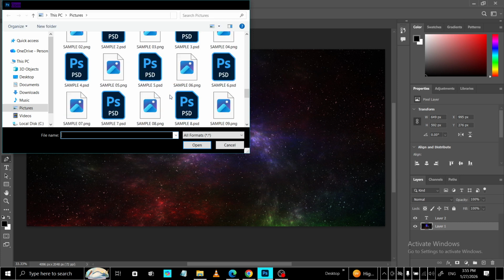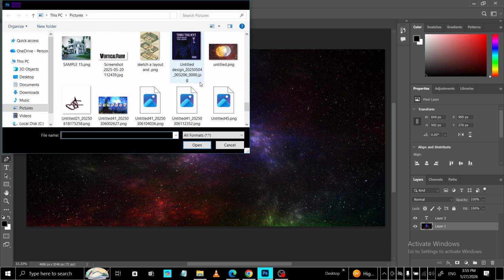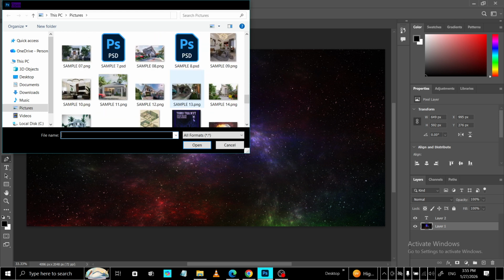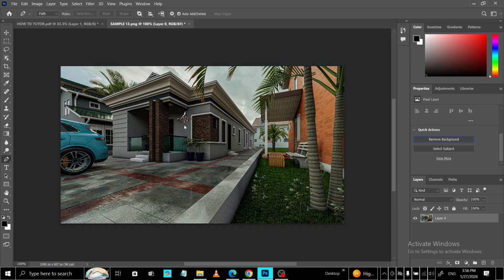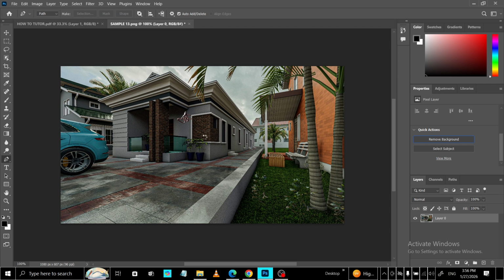How to Use Photoshop Background Remover 2026 (Step by Step)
In this comprehensive tutorial, we delve into the effective use of Photoshop’s Background Remover tool, designed to streamline your workflow and enhance your design projects. Whether you’re a novice or an experienced user, mastering this feature will elevate your image editing skills significantly.

Throughout the video, you will learn step-by-step how to accurately remove backgrounds, ensuring your subjects stand out. We’ll provide insights and examples that will help you apply these techniques to your own projects. Watch till the end to unlock the full potential of Photoshop's capabilities!